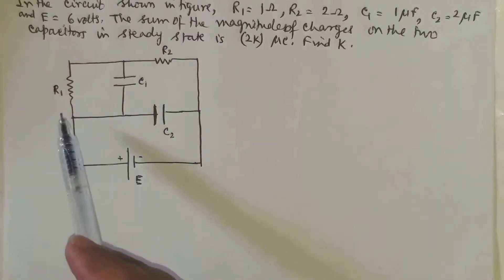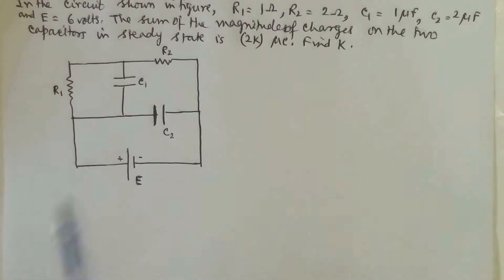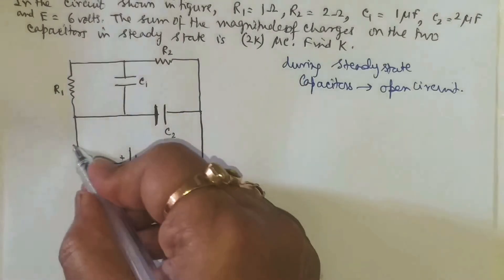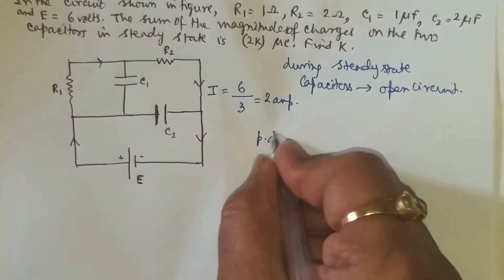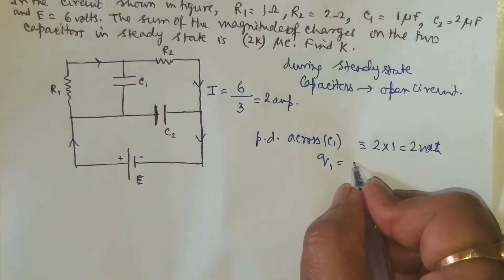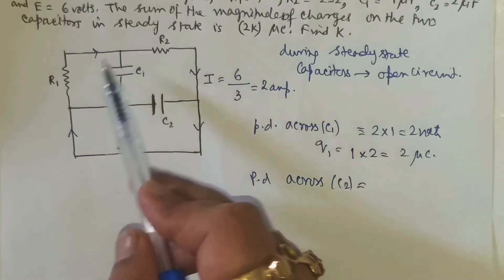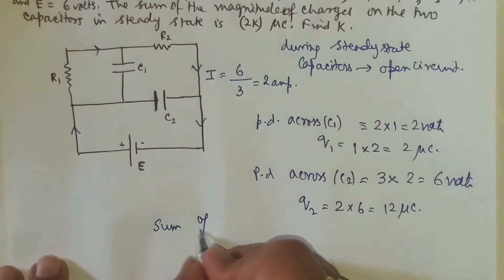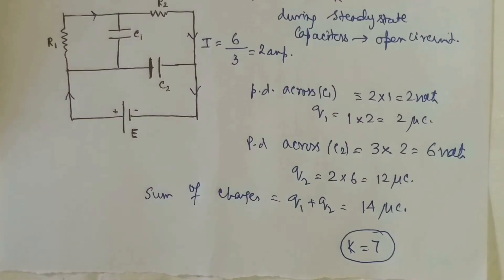Steady state condition of circuit (CBSE /ISc /JEE mains /Airforce /Navy)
In the circuit (see video), R₁ = 2 Ω, R₂ = 2 Ω,        C₂ = 1μF, C₂ = 2μF and E = 6 volts. The sum of the magnitude of charges on the two capacitors in steady state is (2K). Find K.